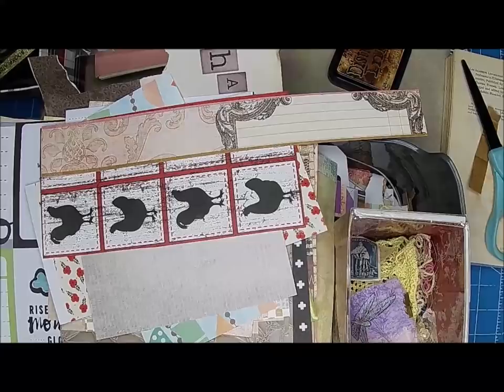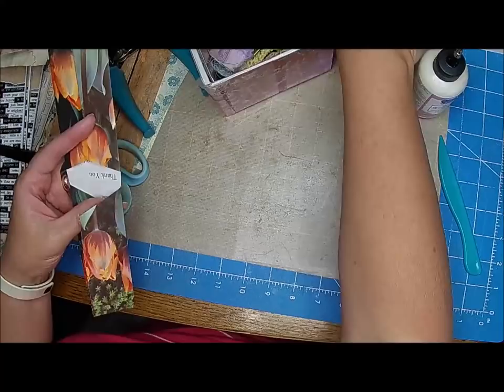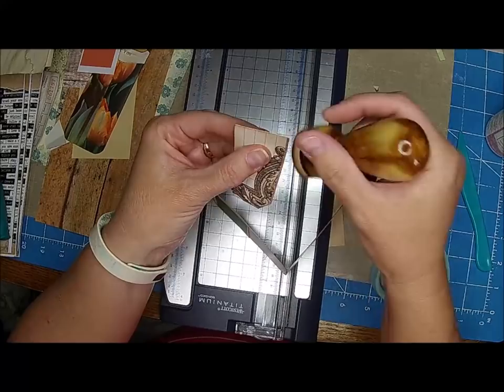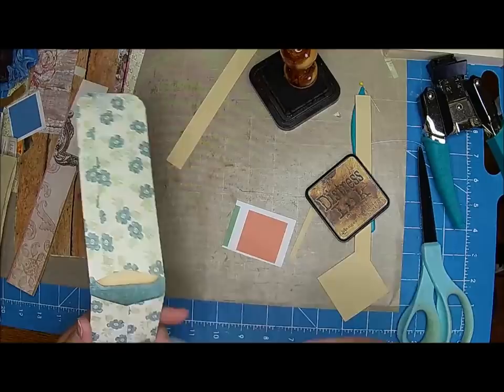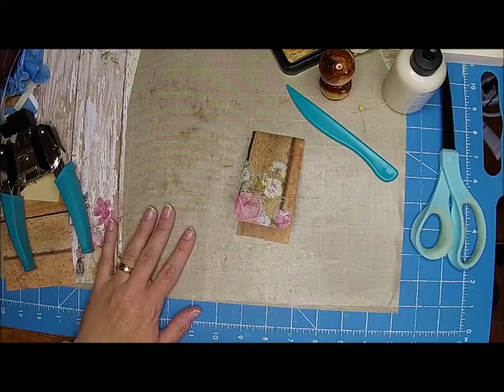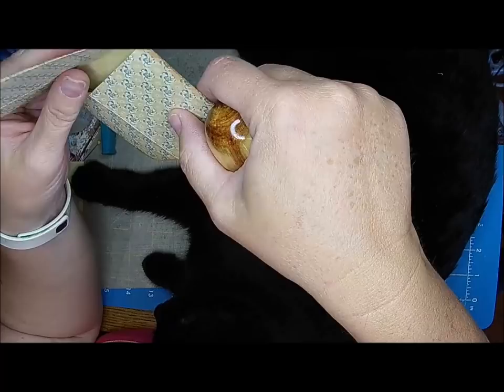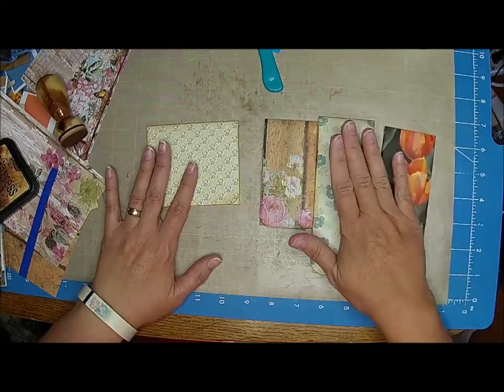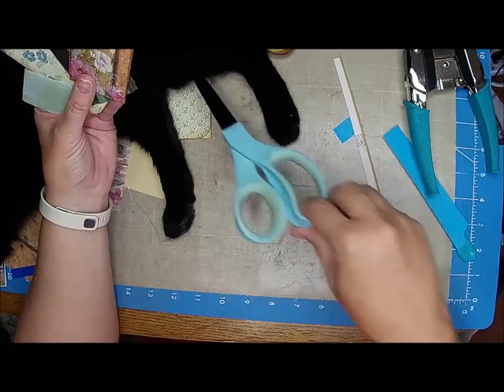LET'S BUILD OUR STASH (Easy Fold Over Pockets)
Working on some ephemera and embellishments to add to my stash, i would love to see what you do!

Products I Might Use in this VIDEO:
Doily Dies
Hot Glue Gun
1/8" Hole Punch
Tiny Flat Back Pearls
Heavy Stabilizer
Maine Waxed Thread(I get the .020" one)
Faded Jeans Distress ink
Uhu Glue
We are Memory Keeper Tear Guide
Tag Punch (Punch Bunch)
Distress Ink Sprays Bundle
Corner Chomper (Corner Rounder)

Some of the People that Inspire me:
A Tattered Dream: